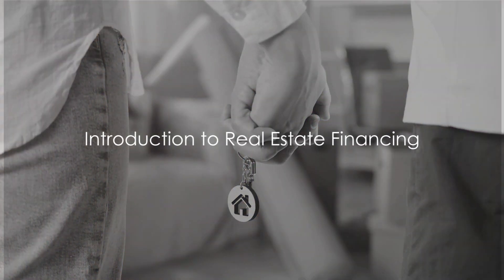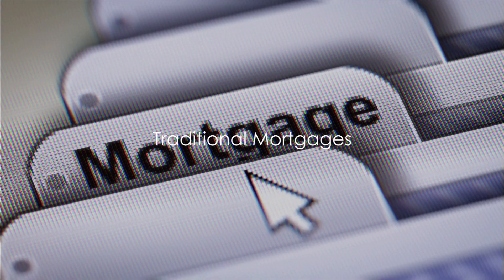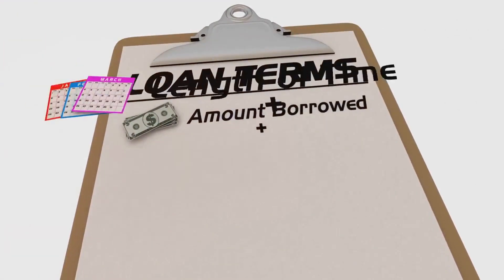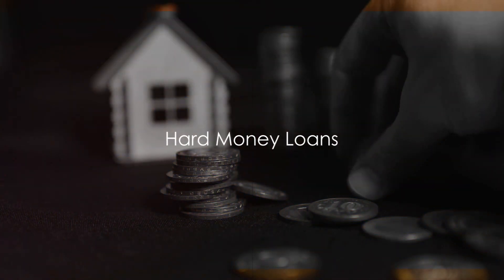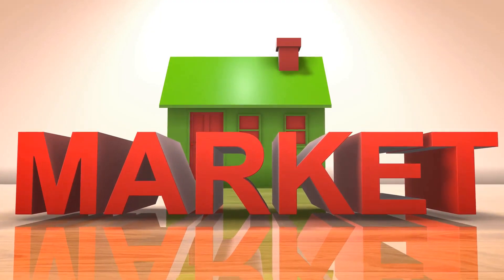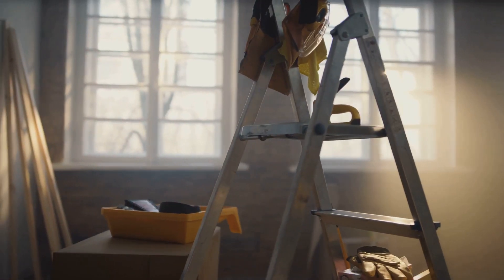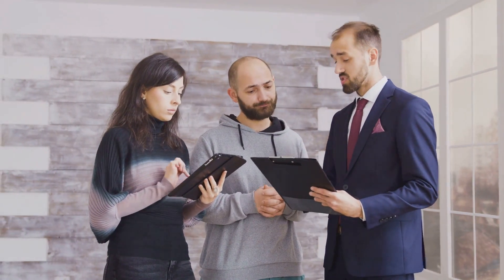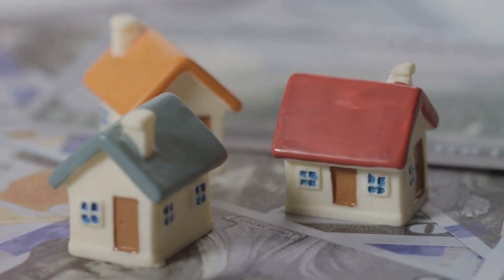Unlocking Real Estate Top 5 Financing Techniques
This is an introduction to 5 ways to finance real estate investments